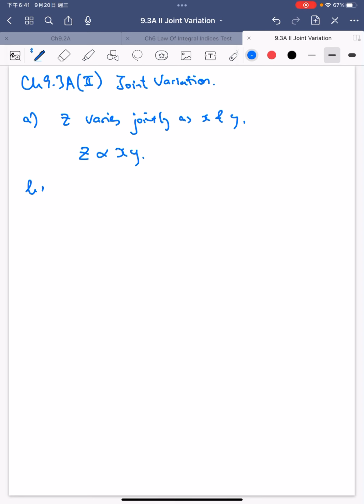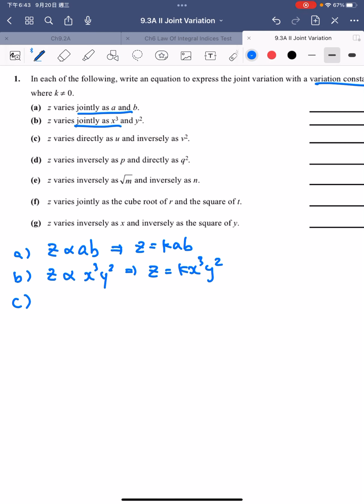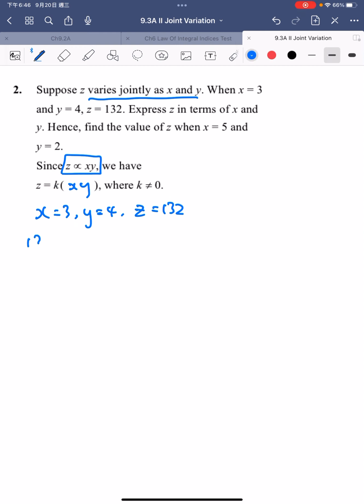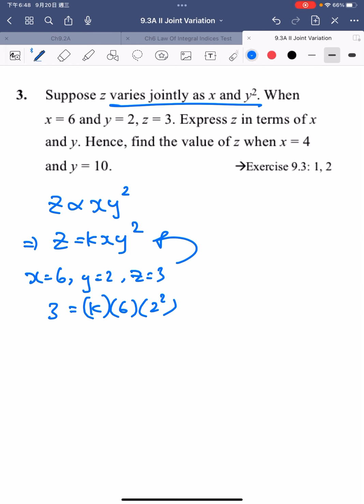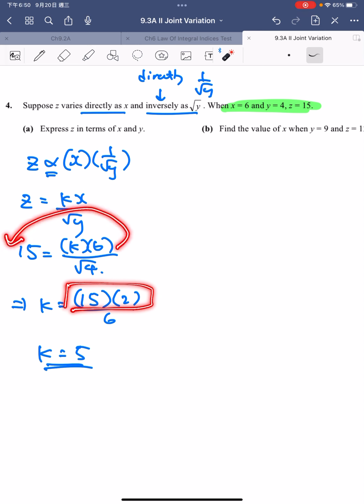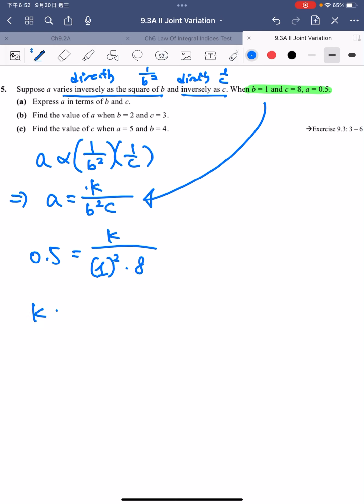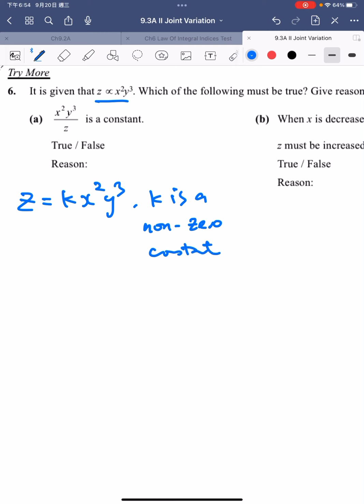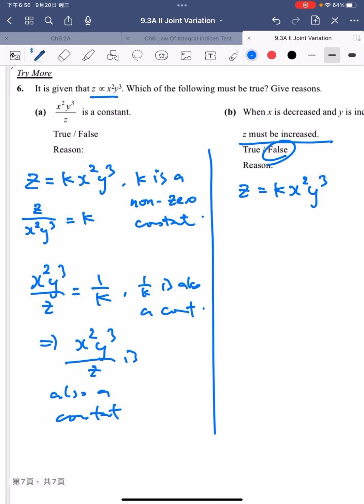F5 ch9.3A(II) Joint variation